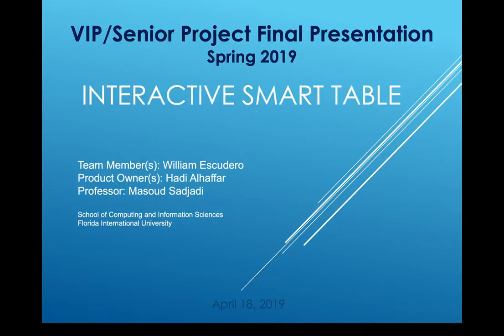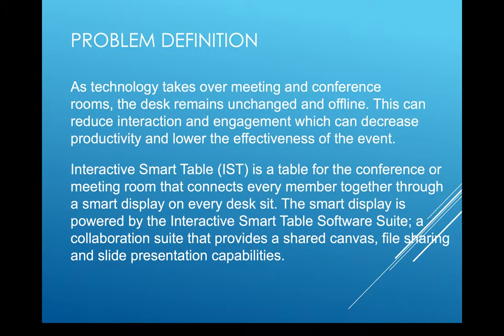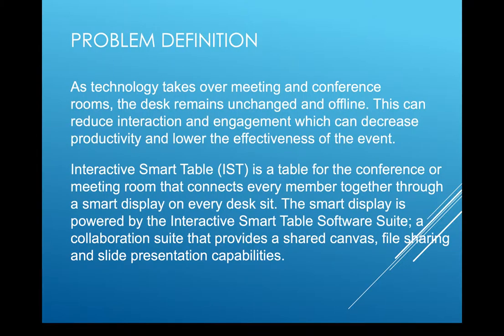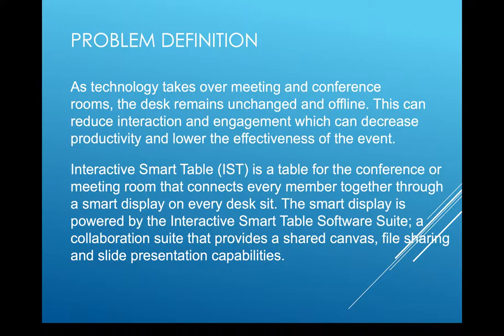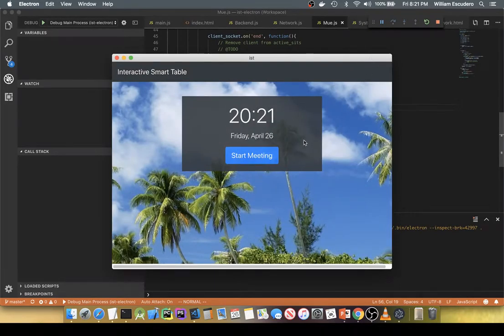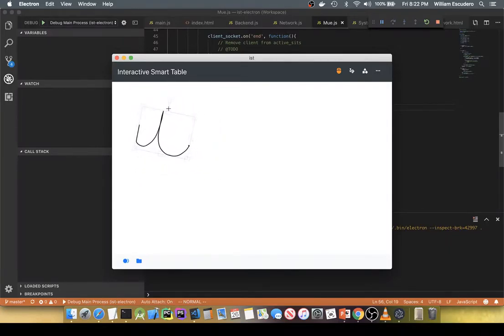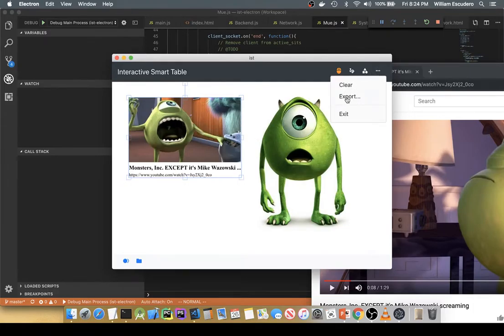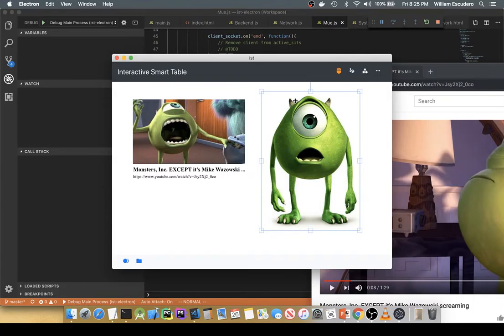FIU SCIS 2019 Spring InteractiveSmartTable IntroVideo